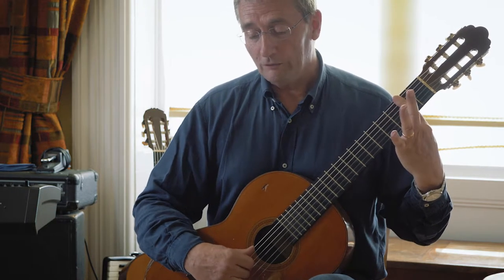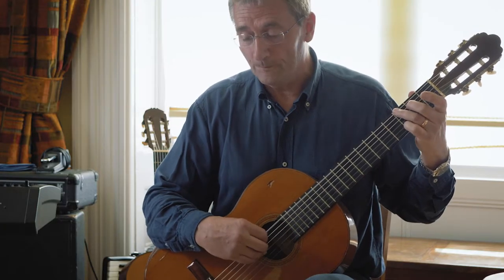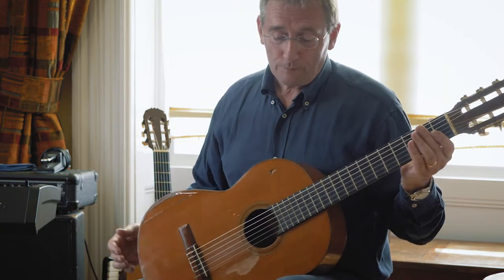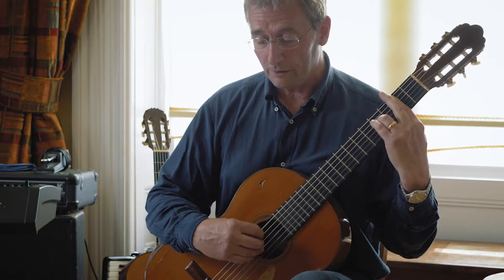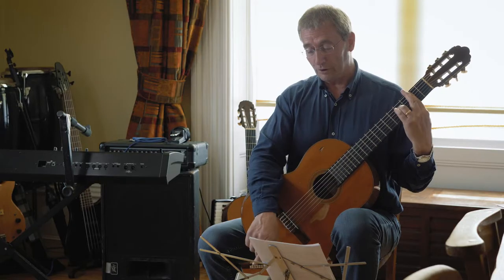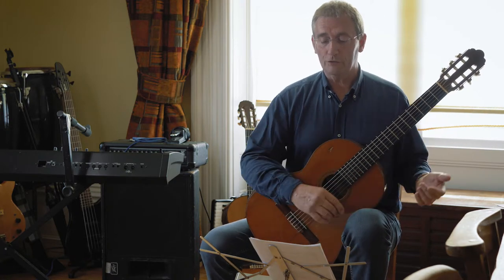Manx Guitar Lesson: Eisht as Nish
A guitar tutorial of how to play the traditional Manx tune, 'Eisht as Nish'

This film is presented by Pete Lumb.
It is produced by Culture Vannin, in order to promote and support Manx music.